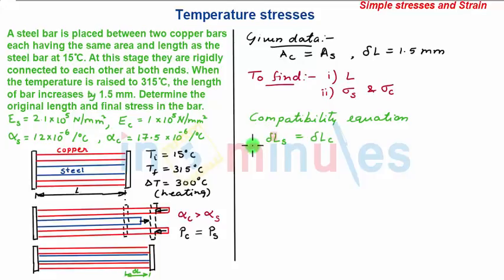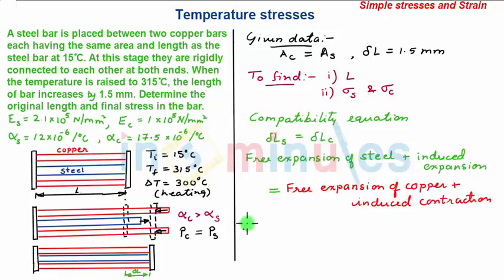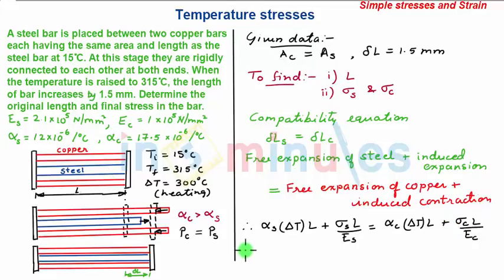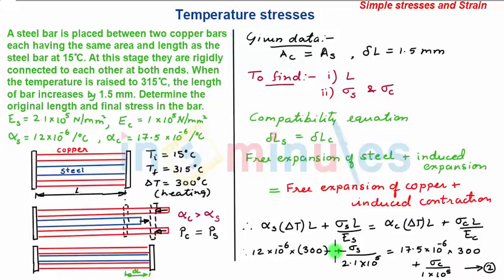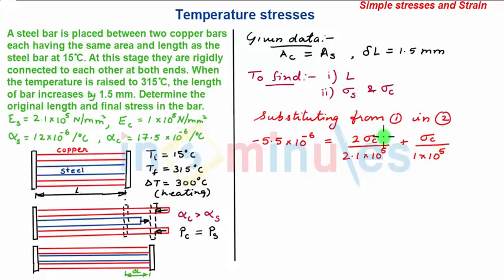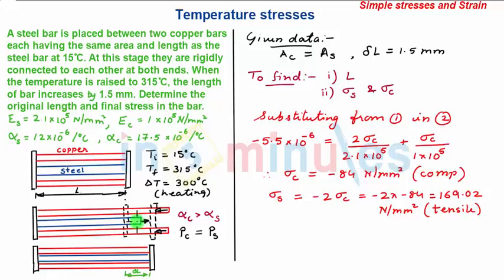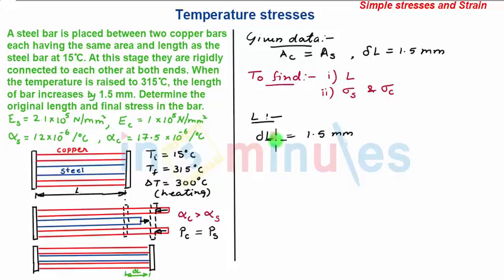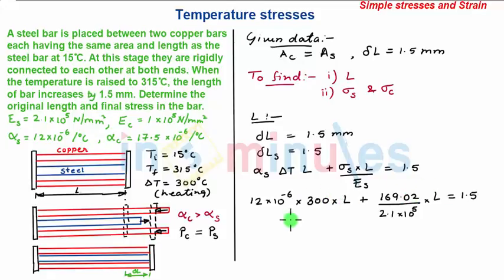Module1_Vid23_Stress in Bars in Series due to Heating (Part 2)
In this video, you will learn Stresses and original length of compound bar (steel bar between 2 copper bar) with given deformation when subjected to heating.